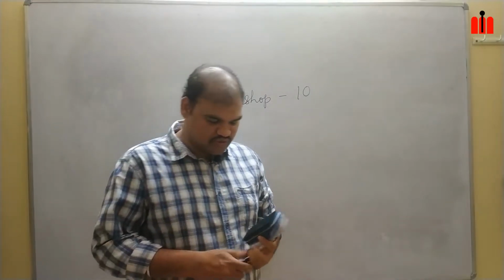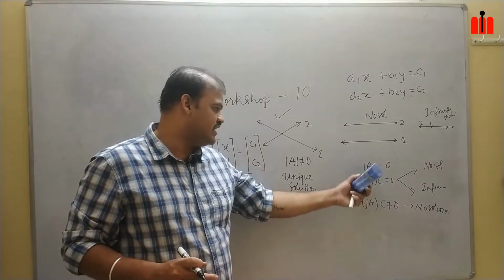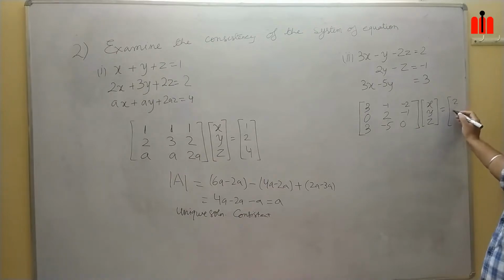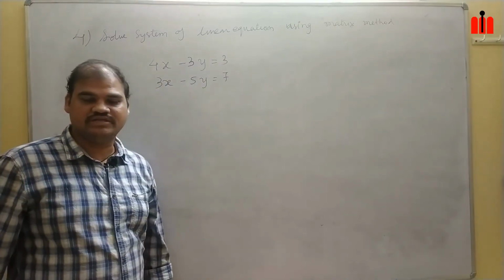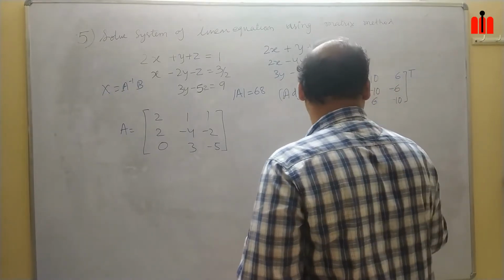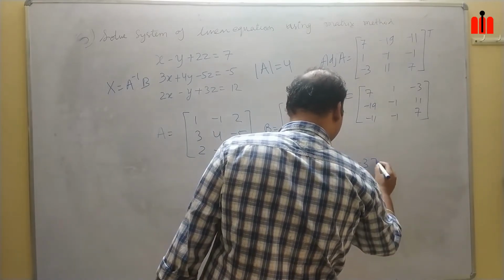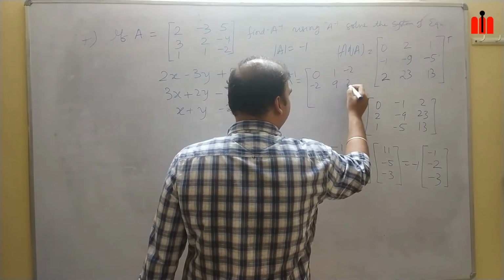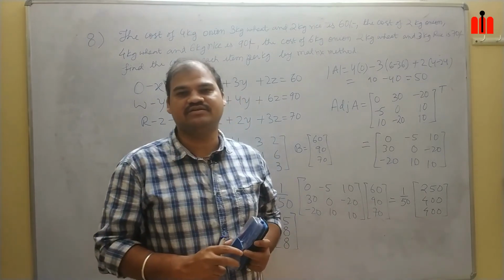Determinants N.C.E.R.T Exercise Solution 4.6| Class 12| Workshop-10| English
About Video:
This Video contains :
Solution of the N.C.E.R.T., Exercise 4.6. Efforts are made to make you capable of solving this exercise rather than solving each and every question.

Outcome:
Complete the entire 4.6 exercise by attempting each and every problem.

References:
Arihant Books - Mathematics Class 11 and 12